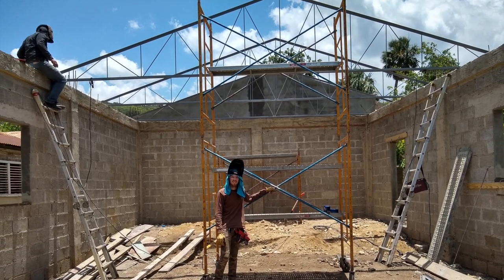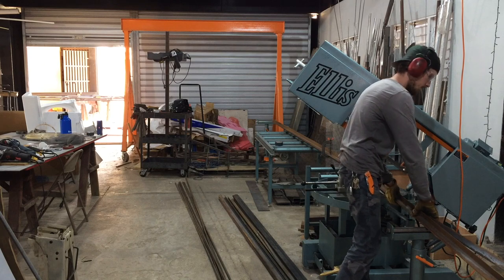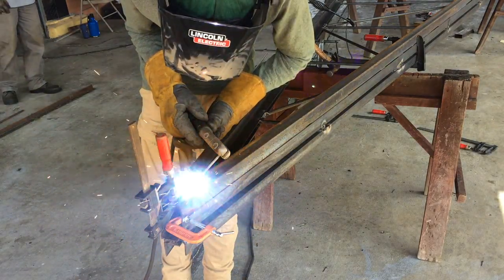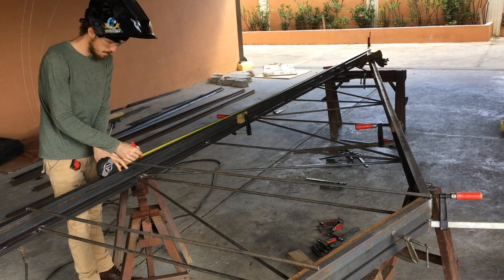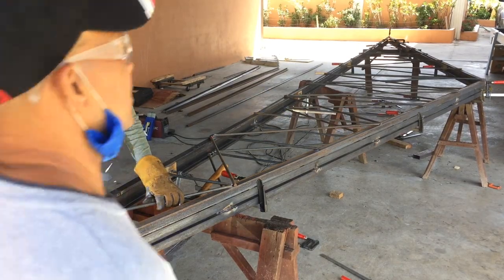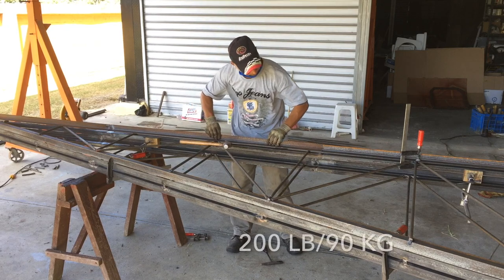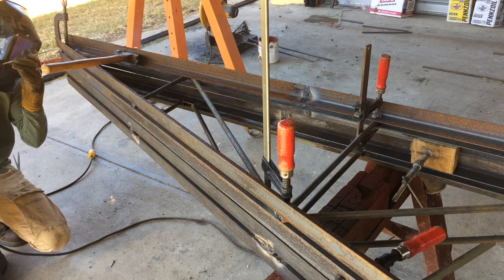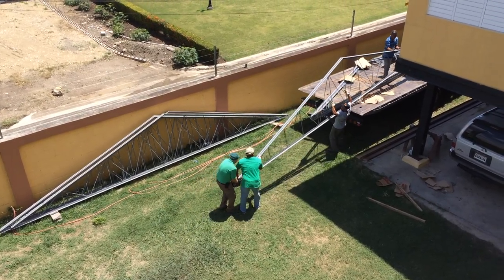Building & Installing Metal Roof Trusses 28'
This video shows the entire truss building process from raw materials through completed installation of the roof.